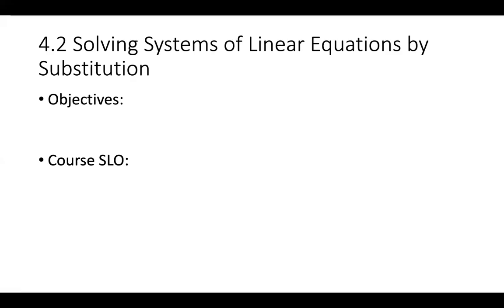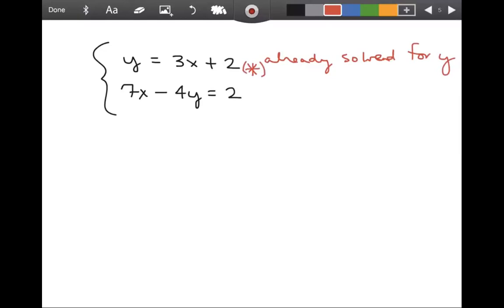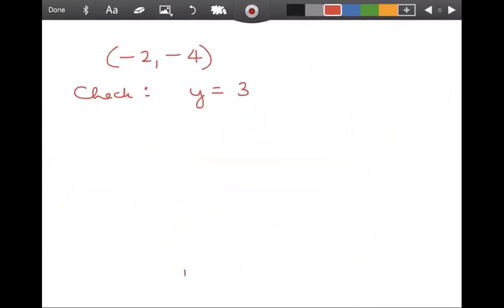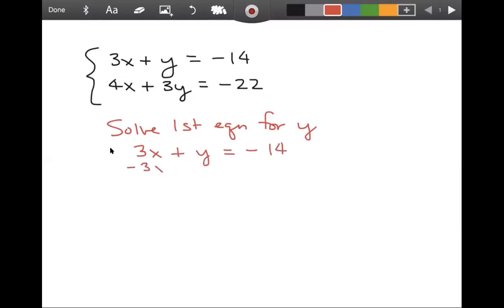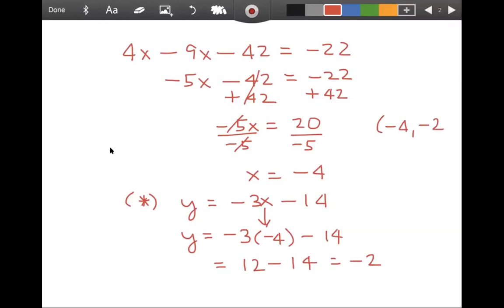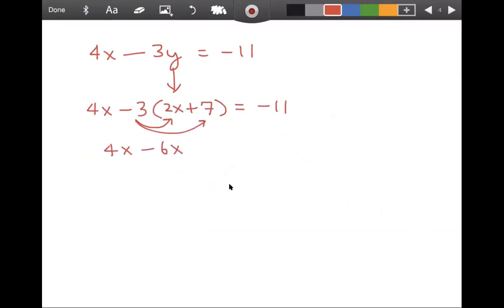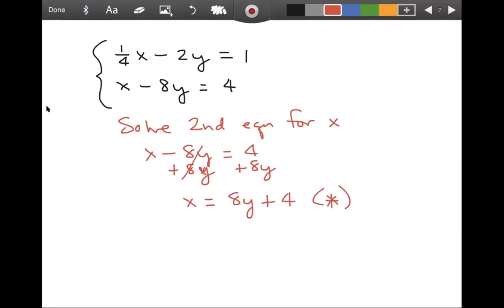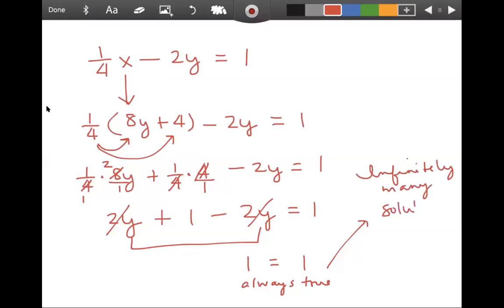4.2 Solving Systems of Linear Equations by Substitution